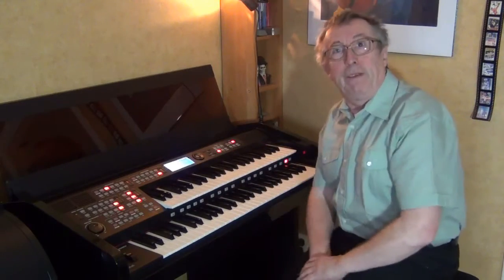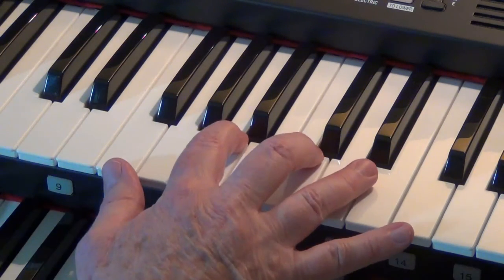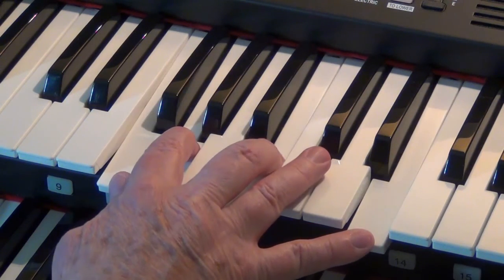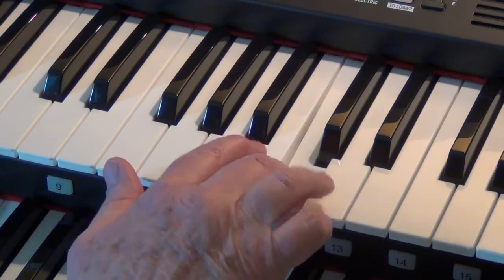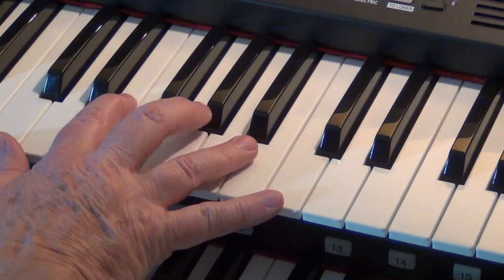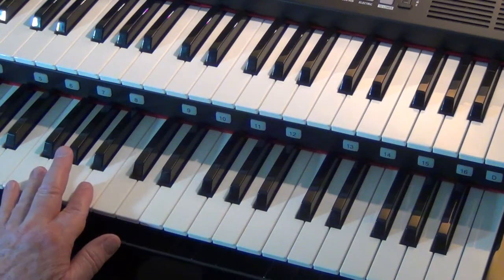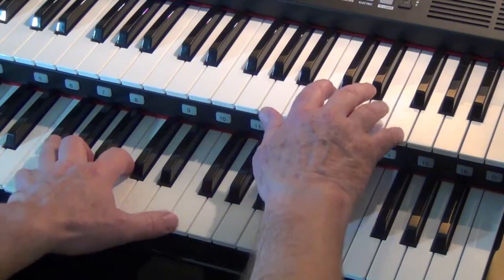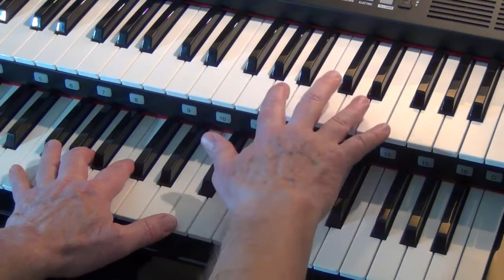Widor's Toccata lesson Peter Hayward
Even an "impossible" tune can be made easier to learn, play (and remember!) - when you break it down into its smaller component parts, learn just a few bars at a time, and then tack those new bars on in order to build up the whole piece.
Here we "get to grips" with an organ favourite, Charles Widor's famous 'TOCCATA' ... as Peter Hayward takes apart this much respected classic, and splits it up into simple chord symbols... How VERY dare he !!!???
But it makes it easier to learn, and much more FUN to learn...  and it WORKS...  which is all that matters.
Welcome back again very soon :)